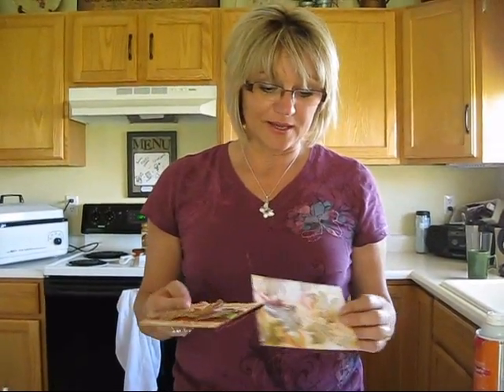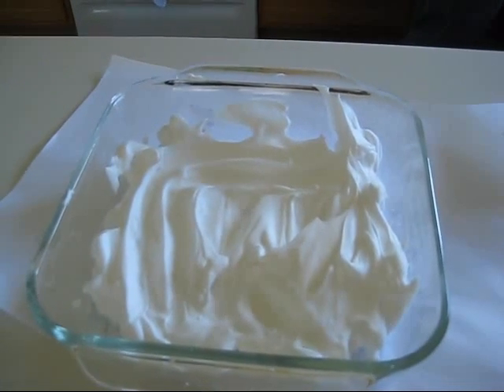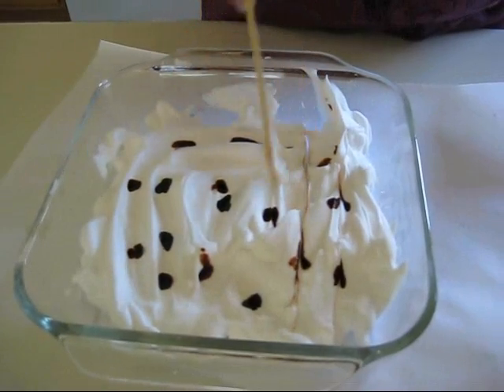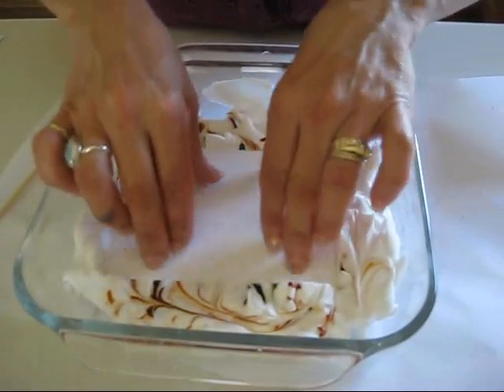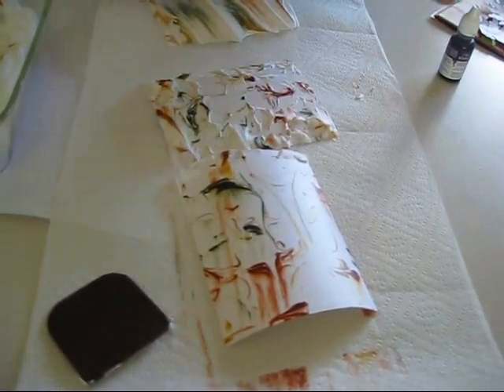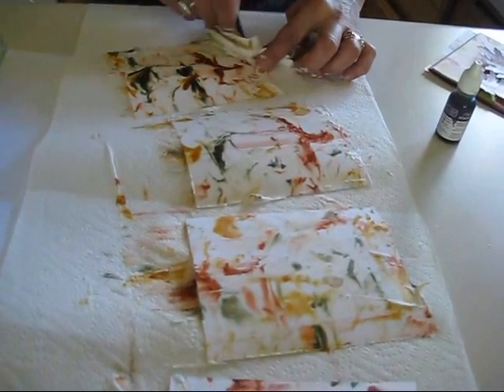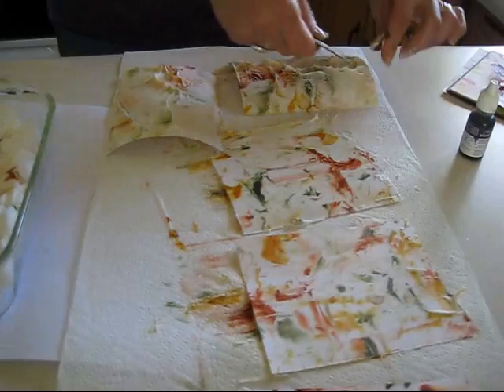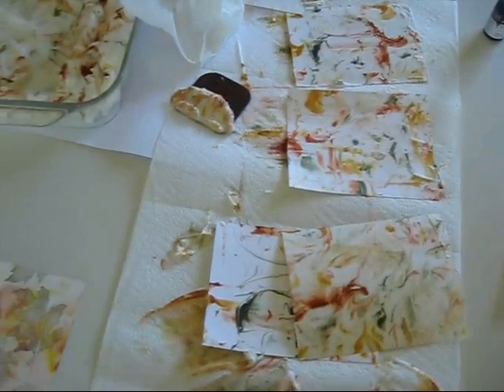Background shaving cream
Fun background with re-inker and shaving cream. on 8-19